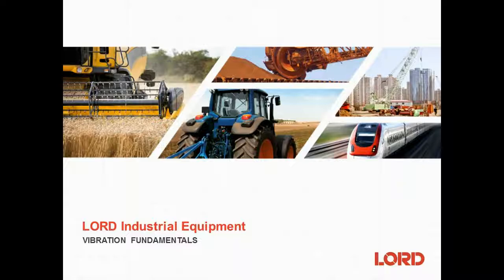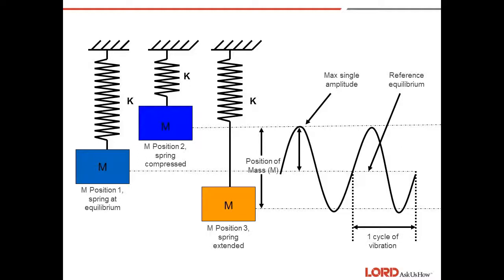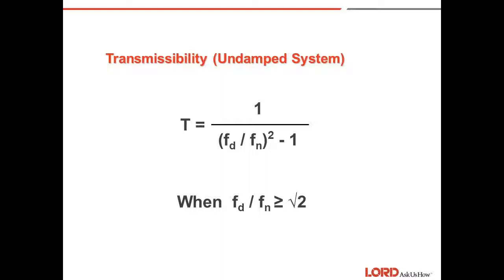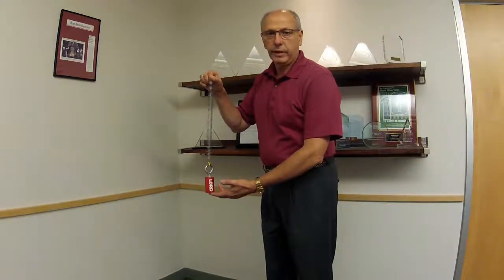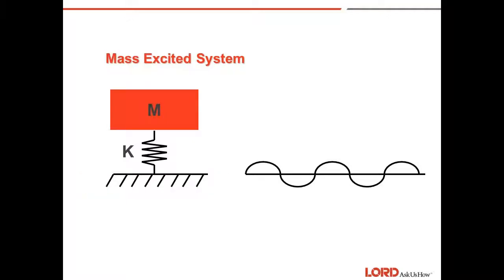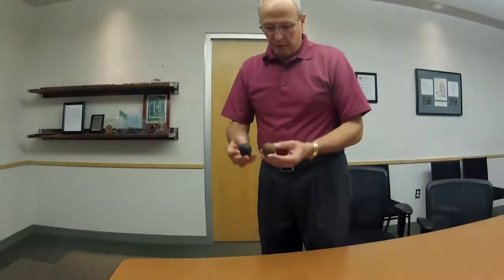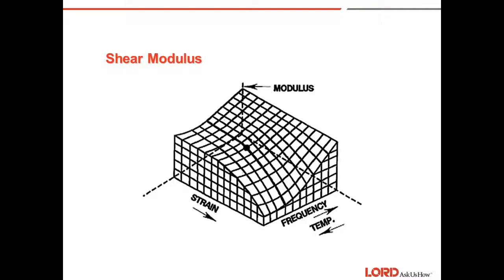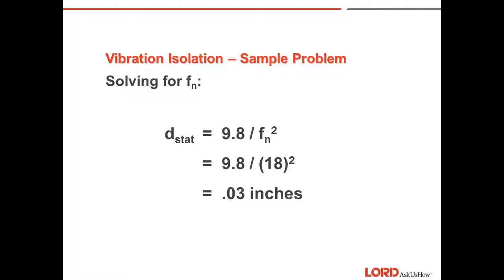Fundamentals of Vibration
Join Ed Kopay for a brief tutorial on vibration, including the difference between a base excited system and a mass excited system, and how LORD's innovative technology can help dampen vibration in any application.